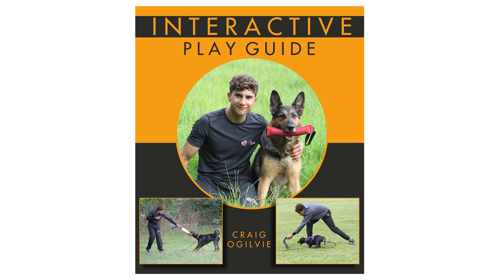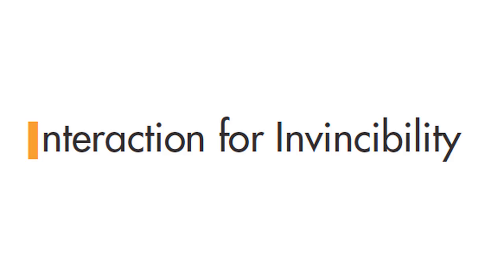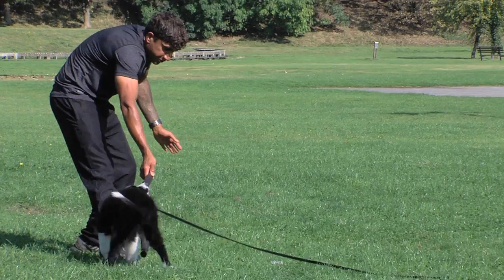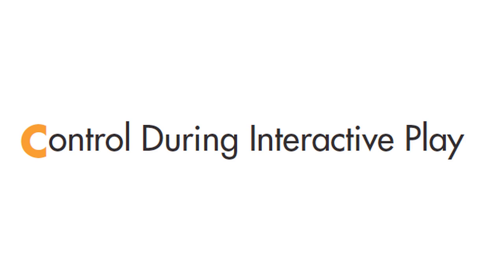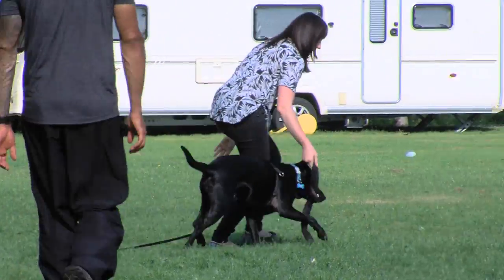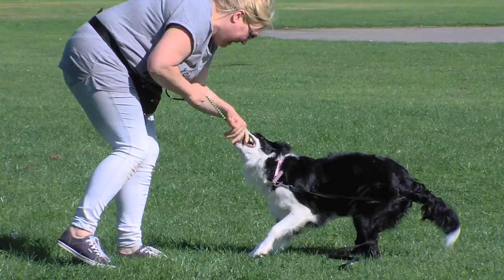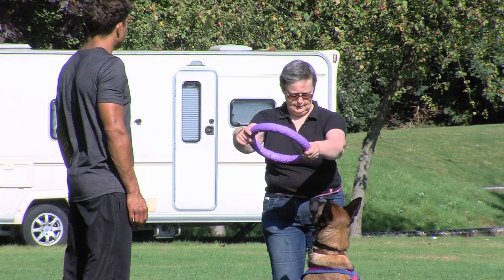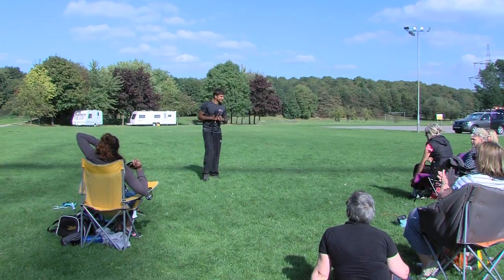Interactive Play Guide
Craig Ogilvie's brilliant new book on Interactive Play - a must-have for anybody with a dog.